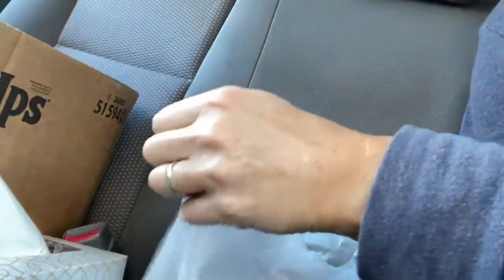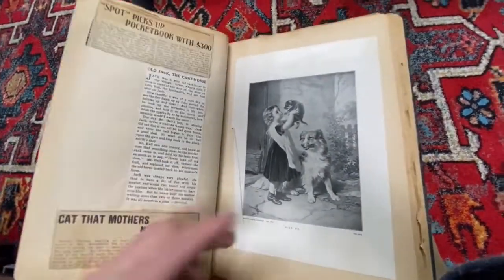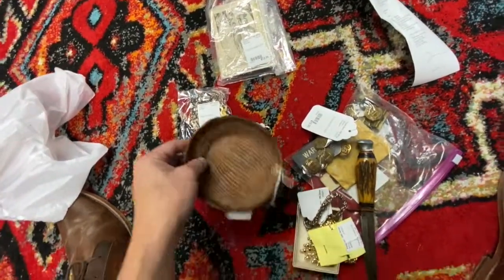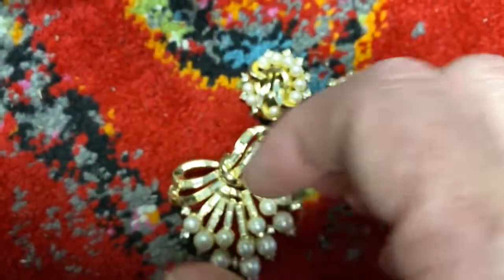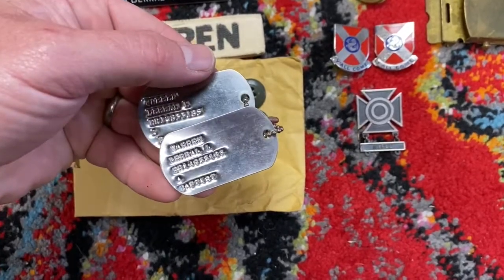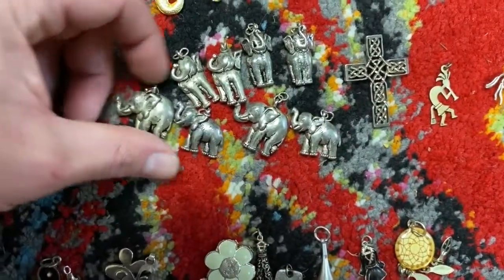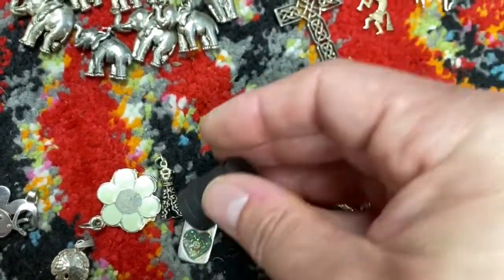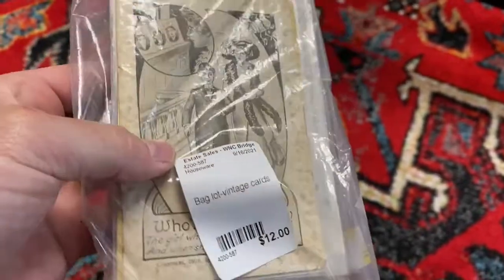Estate Sales For Beginners…How To Get Down And Dirty At An Estate Sale…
This Estate Sale was and has always been great. But, we are having to get there earlier and earlier each time. This was possibly the smallest lot we have come back with in a long time, but it's still going to make us money. I was bummed about the painting. it just wasn't antique like I thought it might be from the pictures I saw before I got threre..